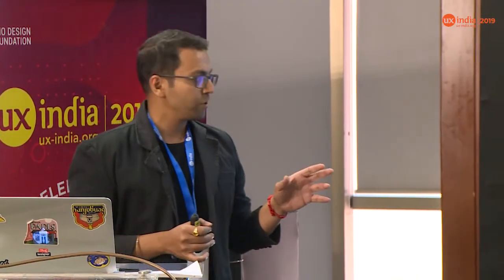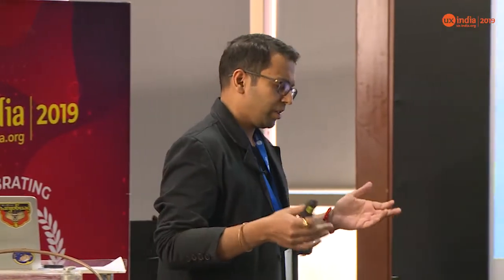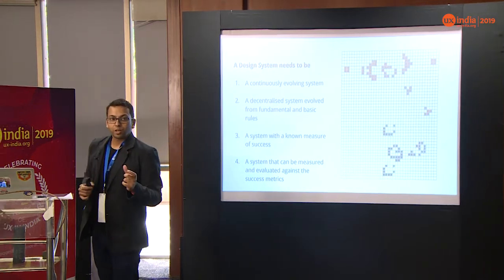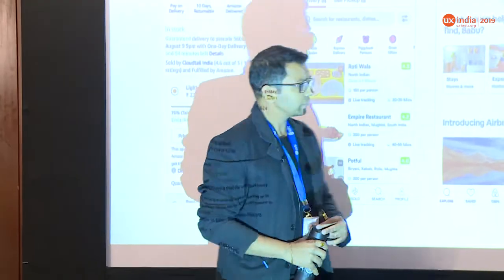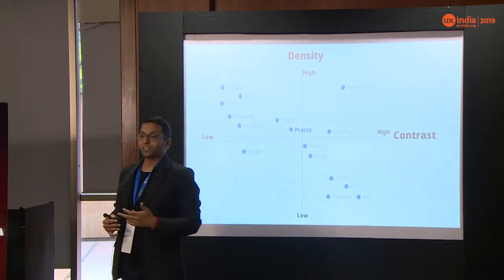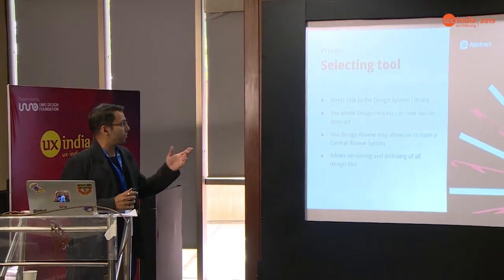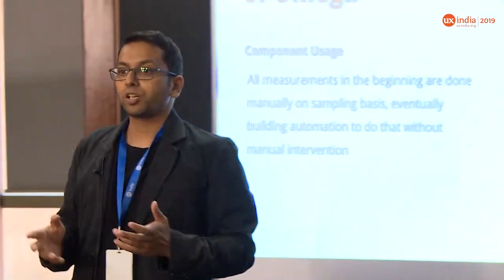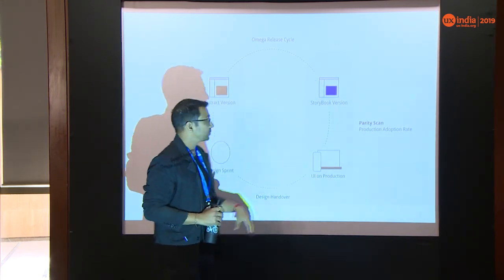Shayak Sen's 30min talk at UXINDIA 2019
Design MetaSystems
The talk covers the integration, adoption, and processes around a design system that are essential for its success. This ‘Design Meta System’ is at the intersection of design and engineering. We will be discussing some of the key aspects of this system, like measuring adoption rates, building intelligent software solutions for adoption and concepts of machine learning and AI that can help us automate this process.
Celebrating 15 years of UX in INDIA.

UXINDIA2019 International Conference on User Experience Design. UXINDIA is being organized by UMO Design Foundation

UXINDIA: India's biggest conference on User Experience Design has been celebrated on 9, 10 & 11 September 2019, at Novotel HICC, Hyderabad, India.